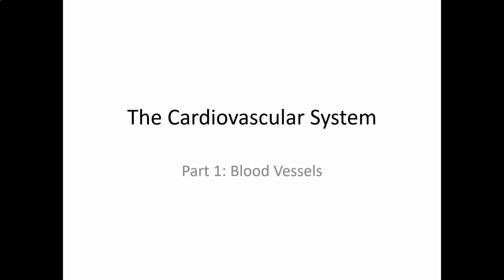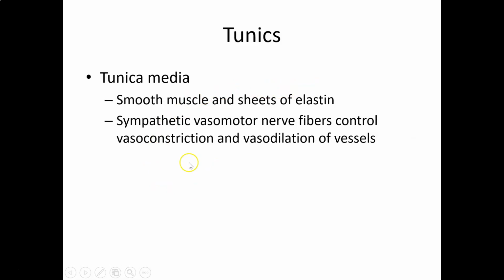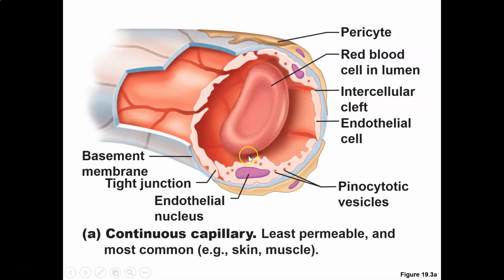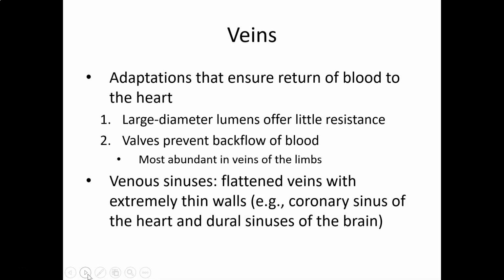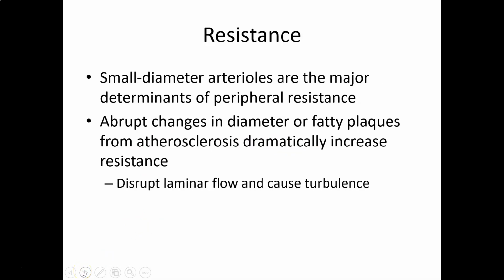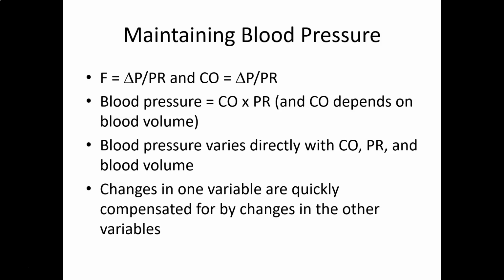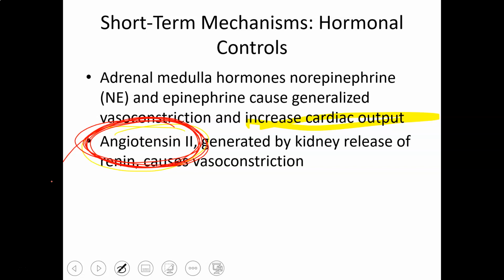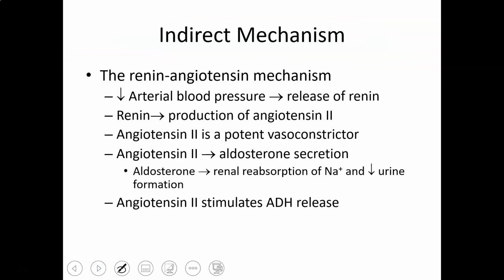Biology 2402: Cardiovascular 1